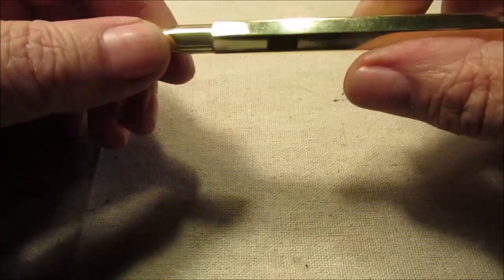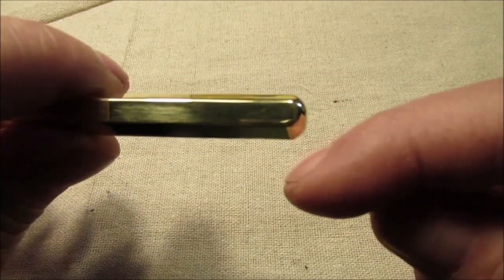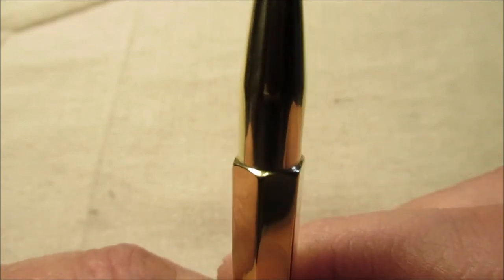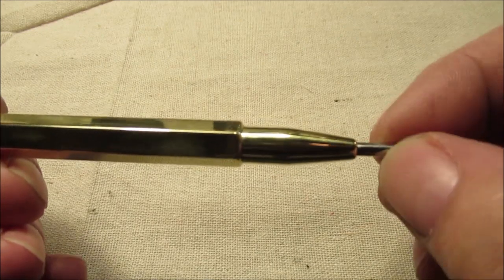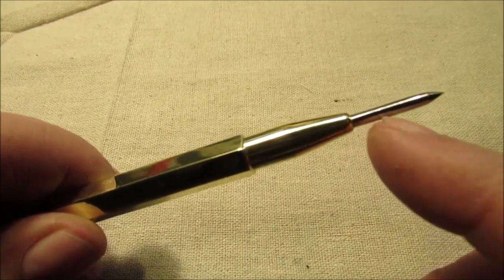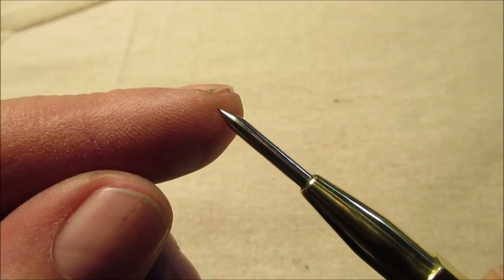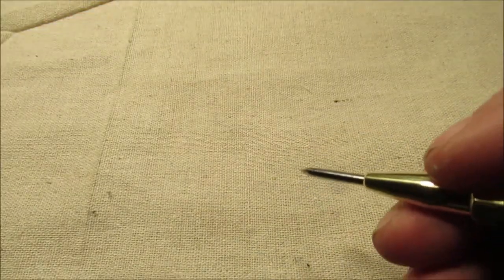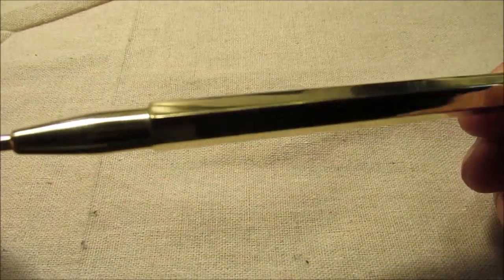Metal Scribe made from 3/8 in. brass hex stock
5 in. long hex stock with a 1 in. long HSS 1/8 in dia scribe point